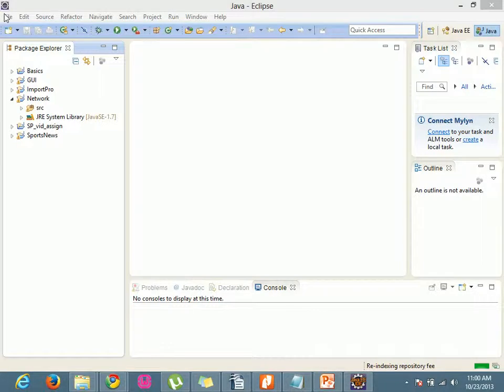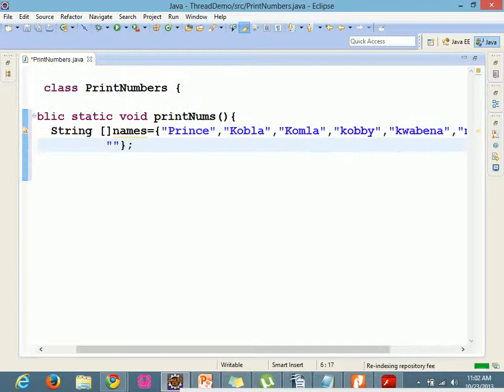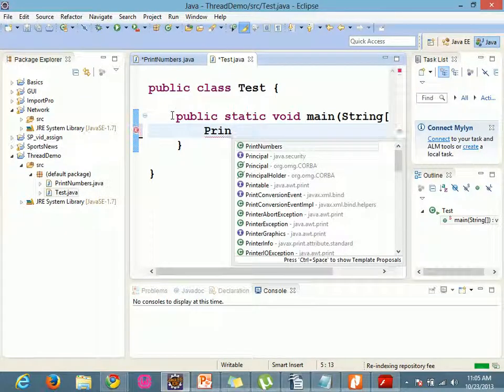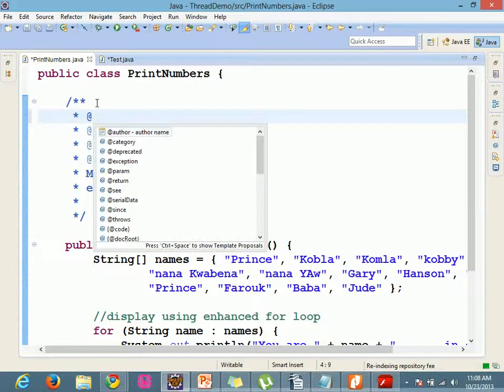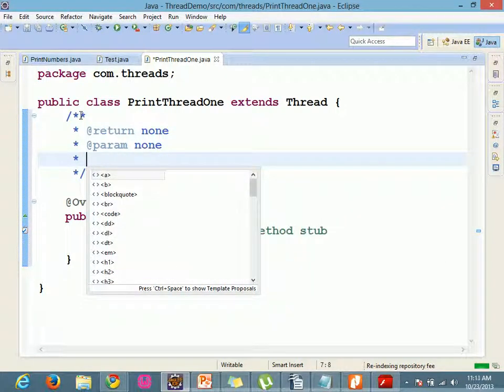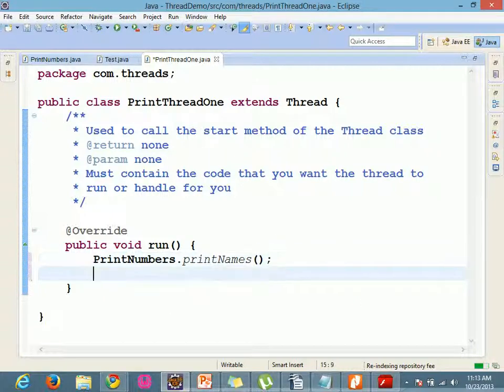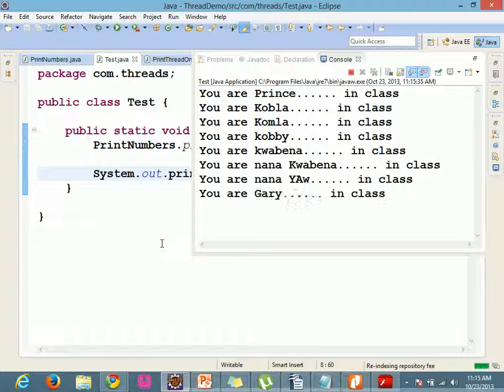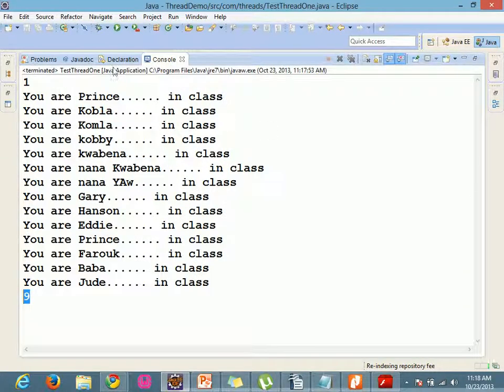Java Thread tutorial